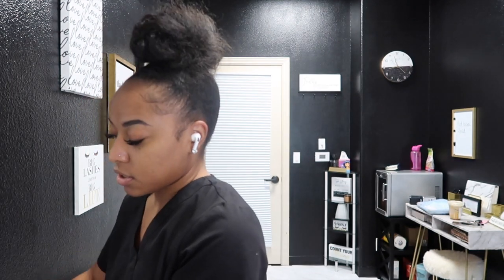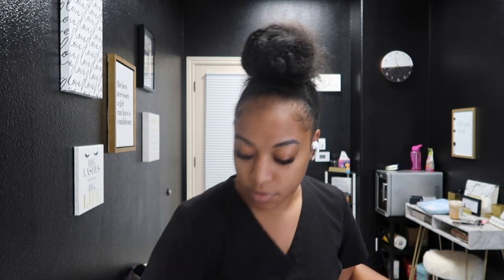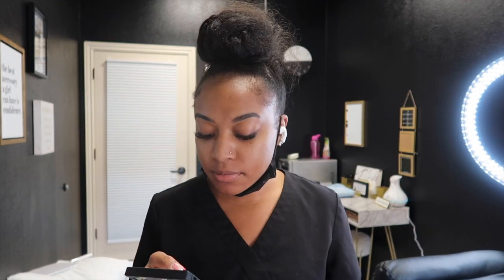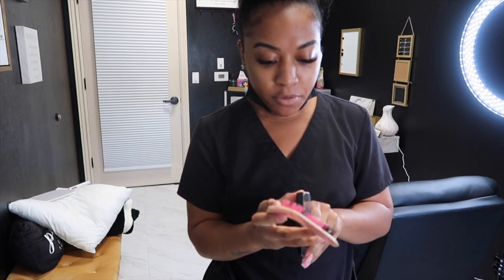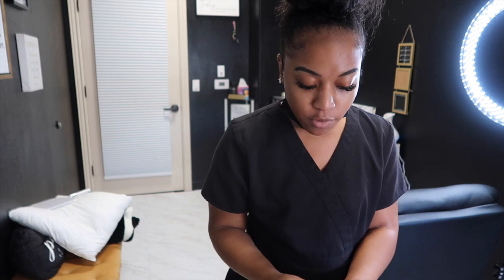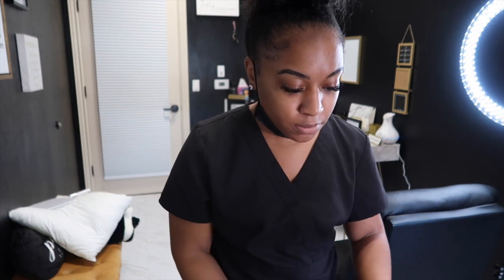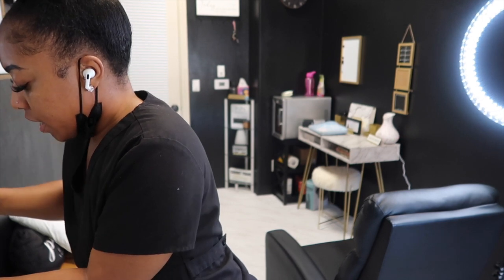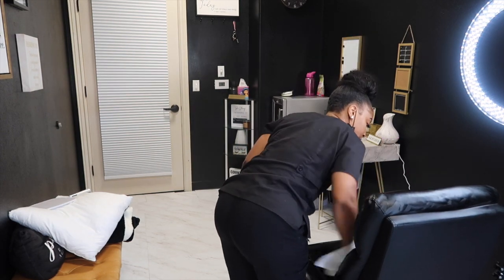A DAY IN THE LIFE OF A LASH TECH 🤩 | HOW MUCH I MAKE IN A DAY 💰 | BUSINESS TIPS | NAYA RIEYANA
What's up babes! I hope you guys enjoy this video! I can't wait to create more quality content for you guys. Look forward to more content from me.